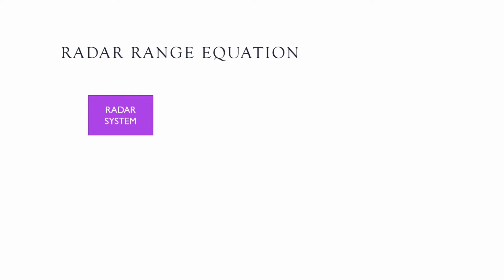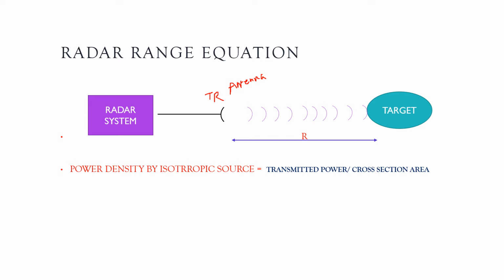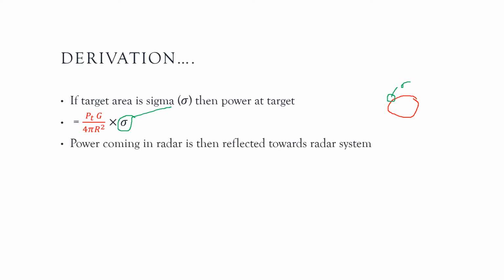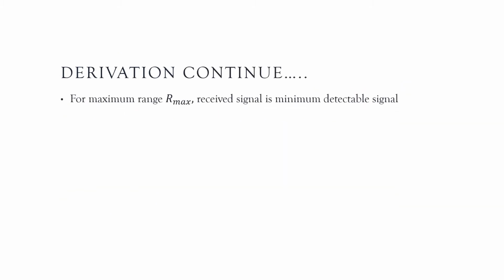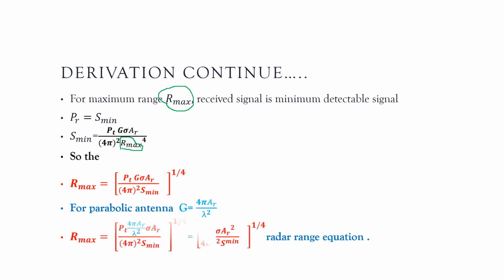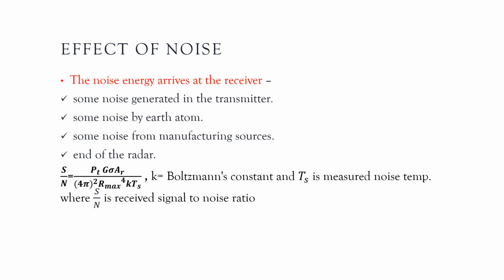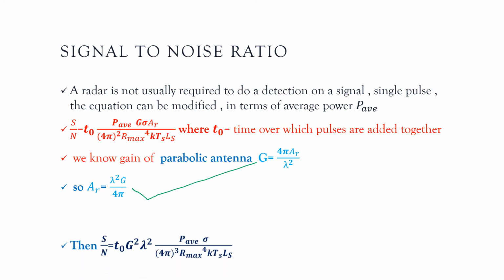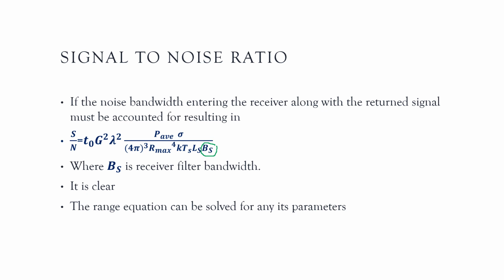RADAR RANGE EQUATION DERIVATION AND EFFECT OF NOISE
M.SC III SEM PHYSICS